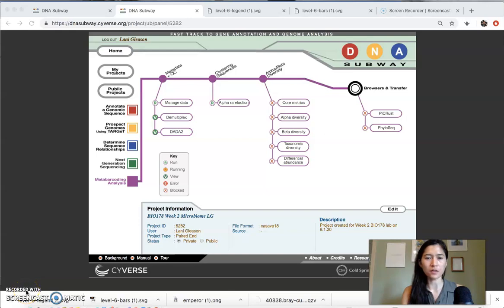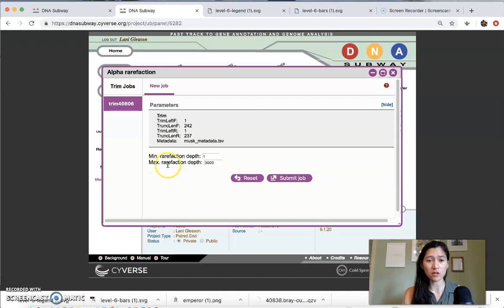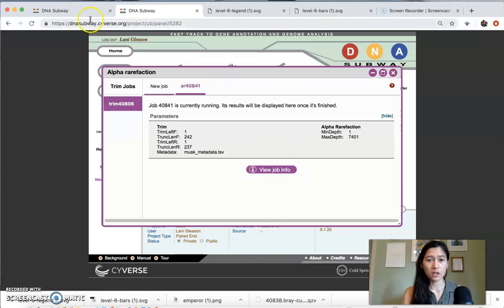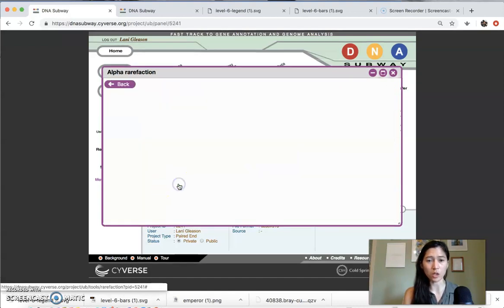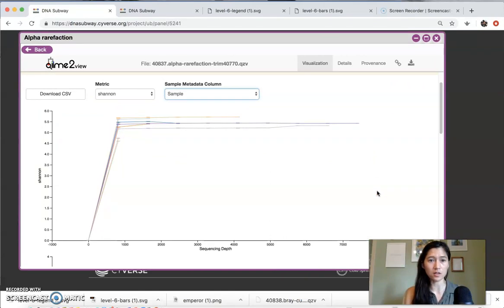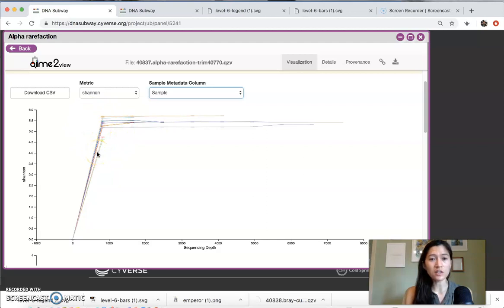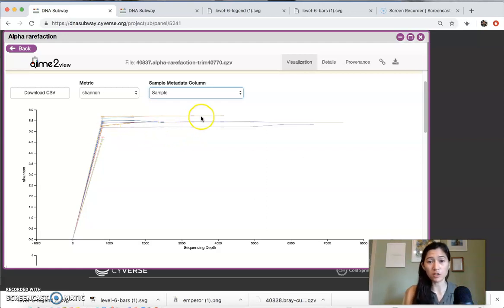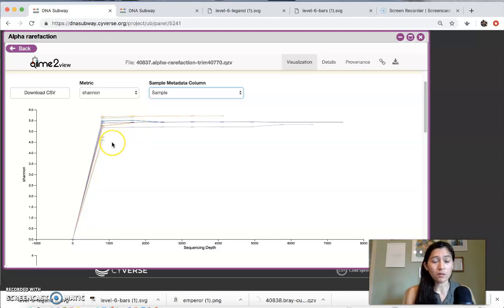BIO178_Week3Lab_AlphaRarefaction